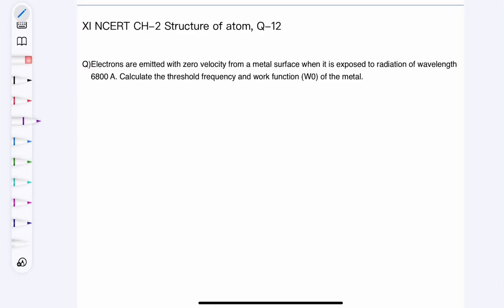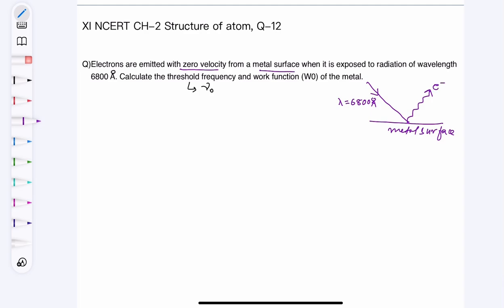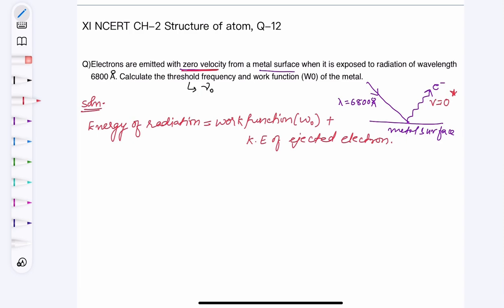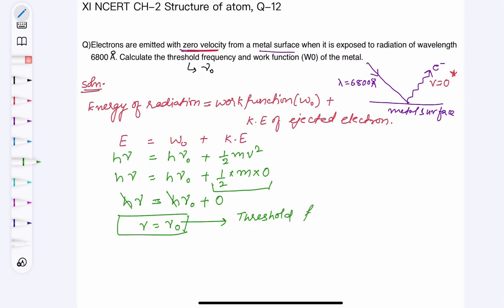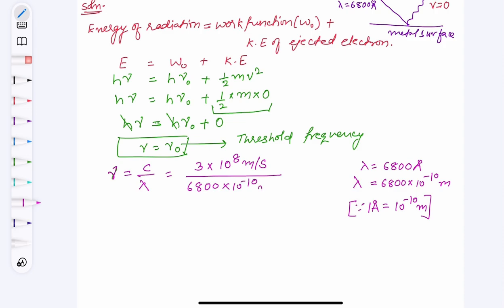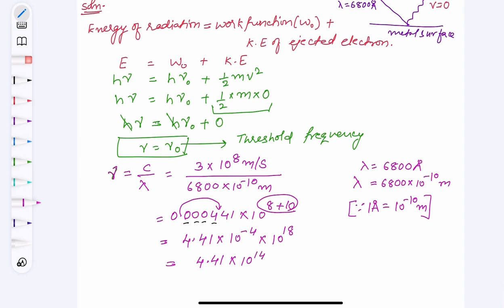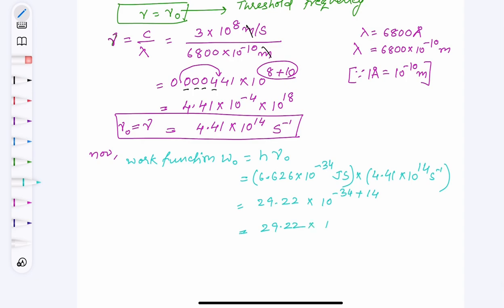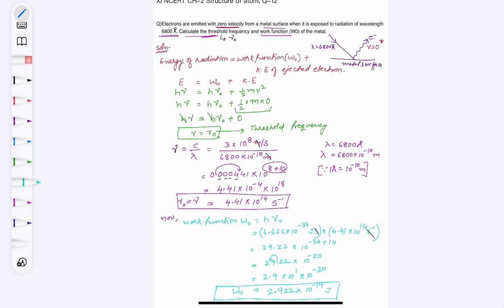Std-11 NCERT, Ch-2 Structure of atom question no.12 chemistry #@SP